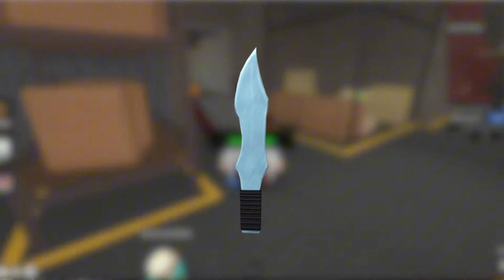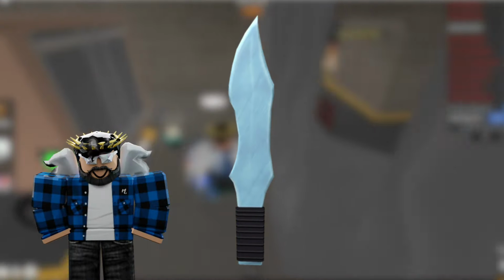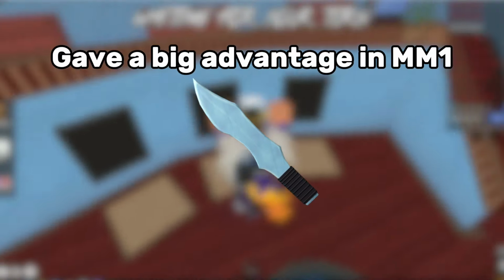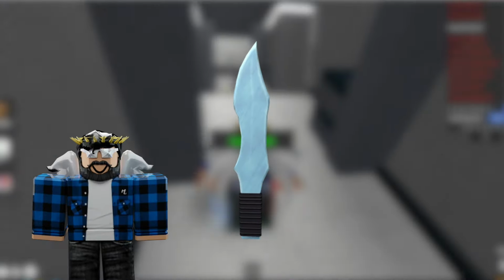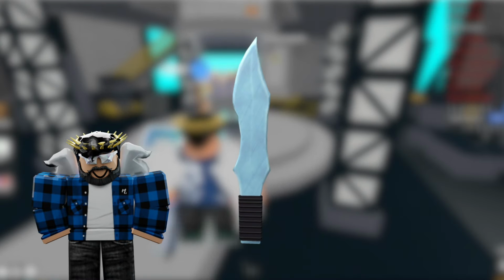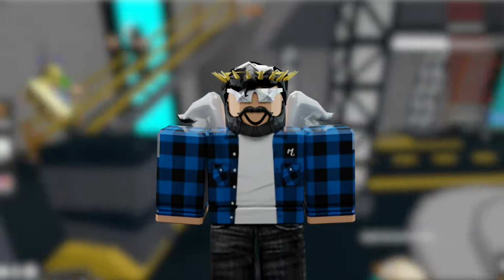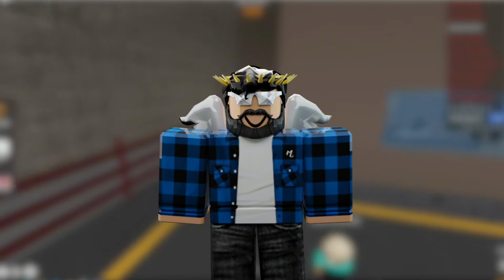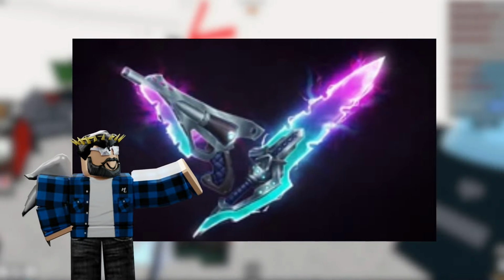MM2’s Ghost Knife: Most Hated To Most Loved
This video talks about how Murder Mystery 2’s Ghost Knife went from being the most hated, to the most loved weapon in the game. I hope you learned something new, and that you enjoy the video! :)

Special Guests:
Heatzee (@Heatzze )
FearUnique ( @FearUniqueYT )

Helpers with thumbnail:
Colbe (@Colbem )
DecaBladeX (@decablade )

Friends that helped with background footage:
Leandro080809 ()
Wovibe(@Wovibe )
DuckNL538
LuisO0f()
FearZomz()
MrTxby (@MrTxby )
Iegendward (@LegendwardRBX )
JonahjovanJJV (@jonahjovanjjv )
Callliwik (@Callliwik )
Giingersnxp ()
Blazinious (@BlayneLinzner )
Ce_dou (@CedouUrbex )
ShredexRBLX (wya bro its been like a year)

Joshua 1:9
"Have I not commanded you? Be strong and courageous. Do not be afraid; do not be discouraged, for the Lord your God will be with you wherever you go.”